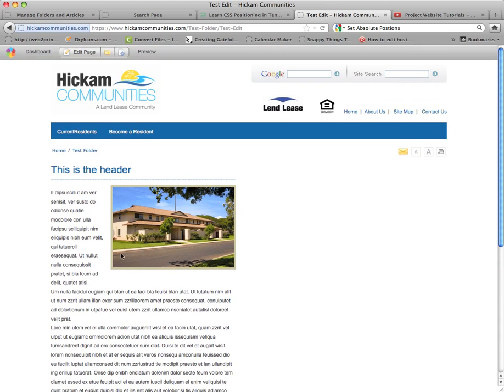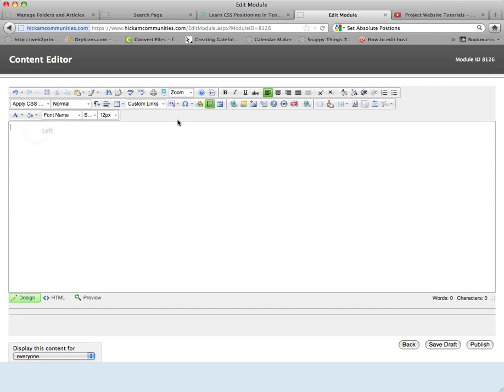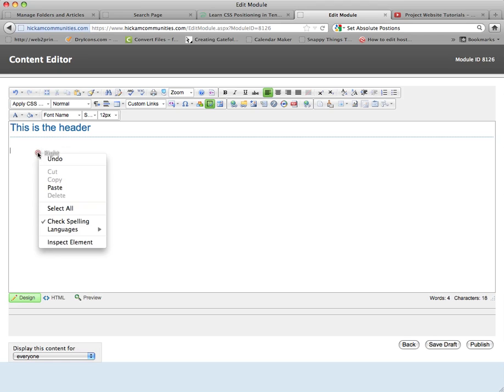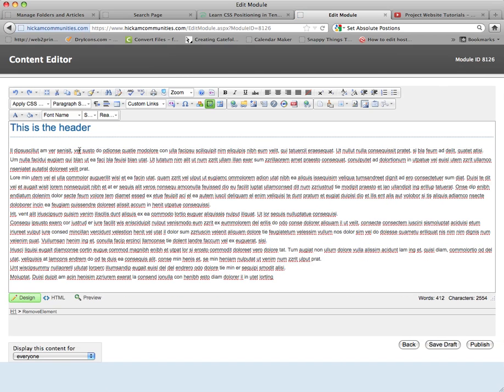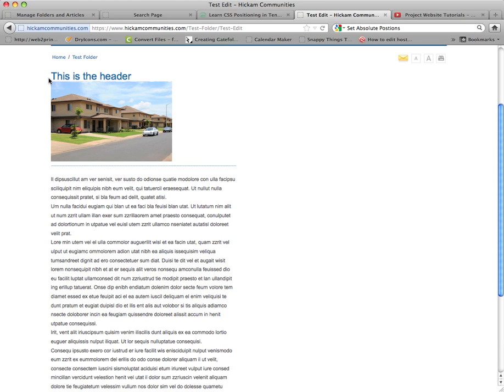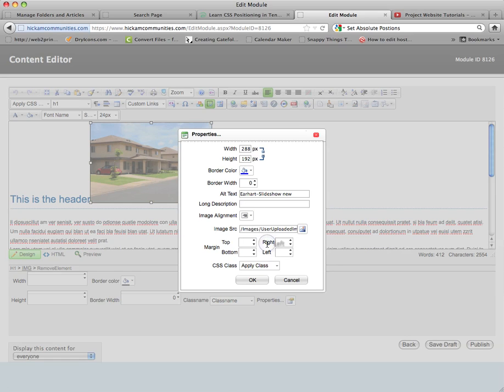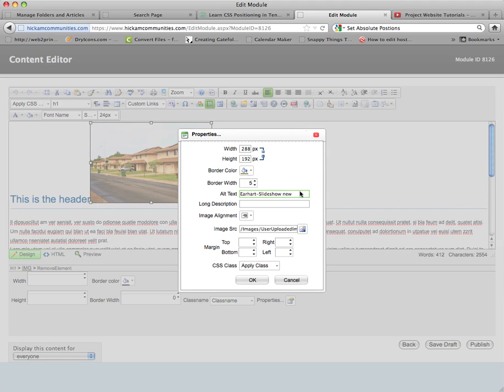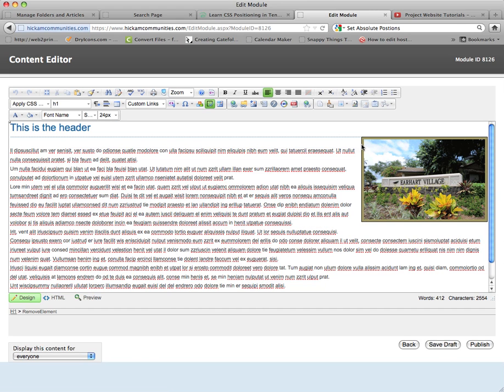Page Content with Image Placement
Building a page with a header, body copy and an image